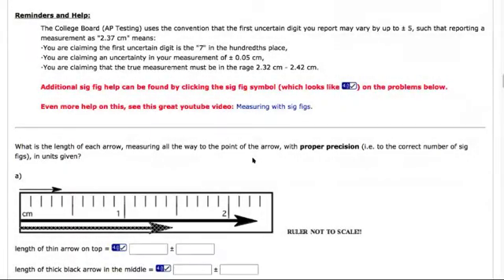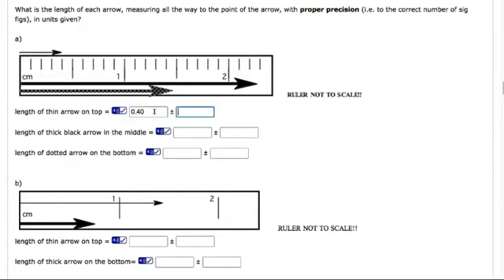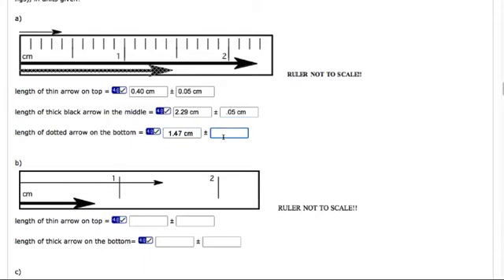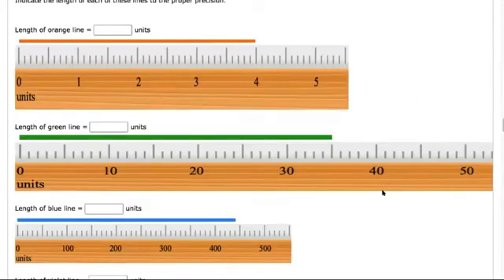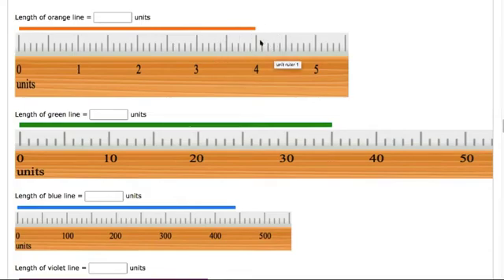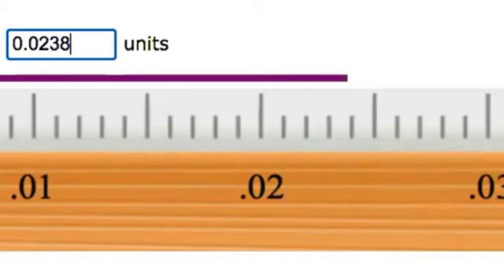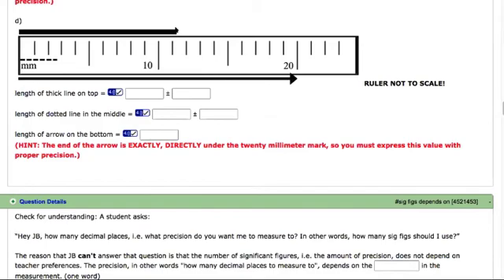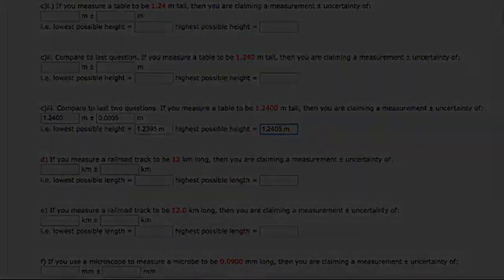Phy 2.4 - Measurement Examples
JB gives several examples of how to measure to the proper precision (i.e. measure to the correct decimal place) when given a ruler of with a certain smallest marked increment.